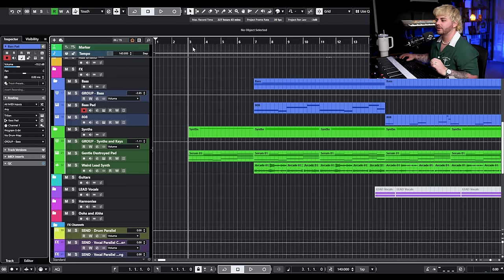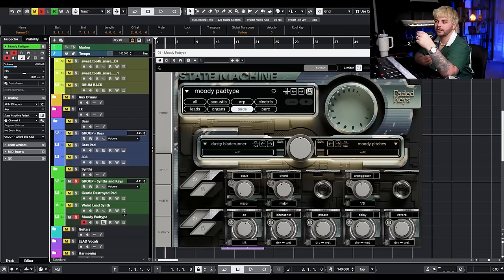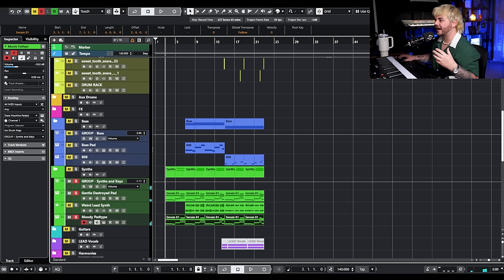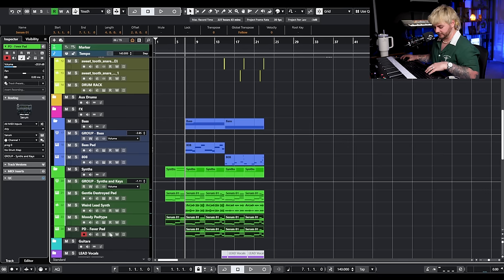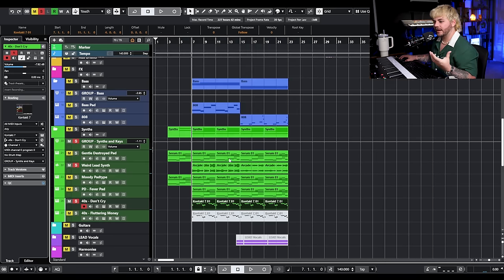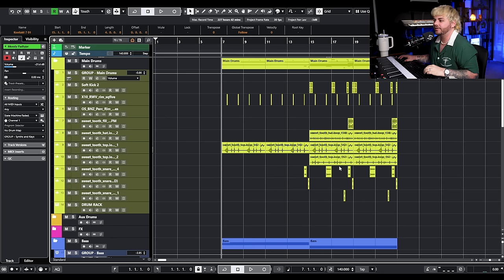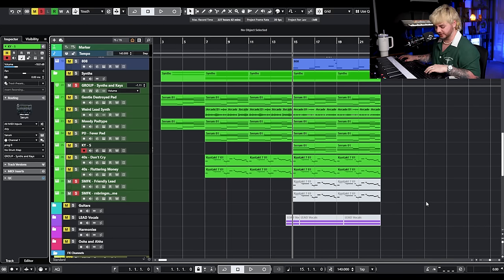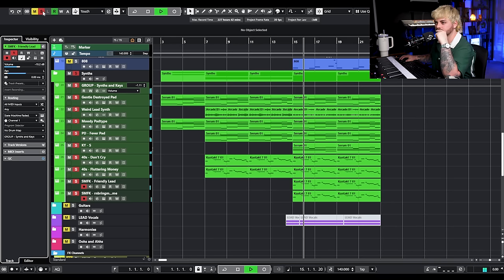The Secret To HUGE Sounding Productions (spoiler alert: it's layering...)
In this video, Austin goes over how to layer, when to layer, and why to layer different sounds and elements of your productions.

MIDI Keyboard: M-Audio Code 61 (Discontinued)

Roland Juno 106 (Vintage)

Lens: Sony 24-70mm f2.4

Camera Lights: Aperture Amaran 100Xs

Timestamps:
Intro 0:00
The Basic Song We're Starting With 1:09
Layering The Main Synth 1:52
What Is The Goal When You're Layering 2:20
Finding An Appropriate Layer 3:18
Controlling Stereo Width On Layers 4:40
Adding A Layer To Add Length and Sustain 5:58
How To Layer A Lead Synth 8:12
Adding A High Pedal Pad 12:52
Adding Left and Right Layers For Width 14:30
Layering Drums and Percussion 15:40
Bouncing Layers As A Stem 16:20
Using Layers To Build A Structure and Arrangement 17:00
Outro 18:17